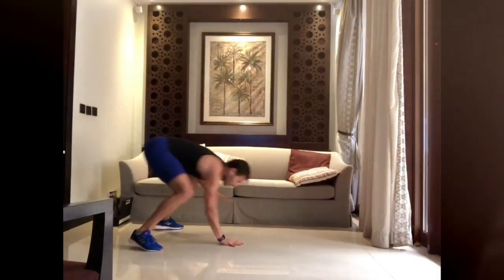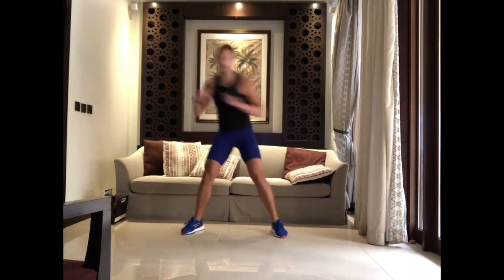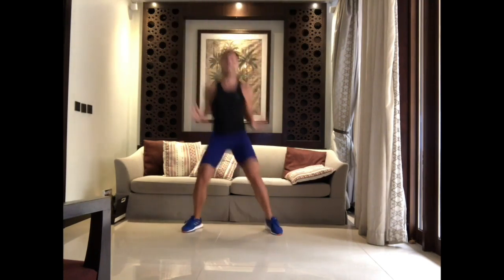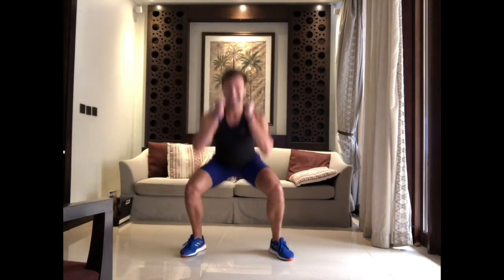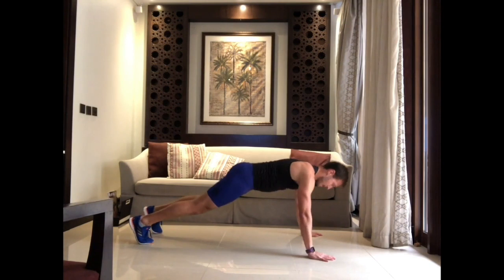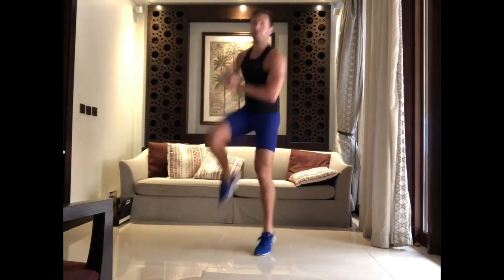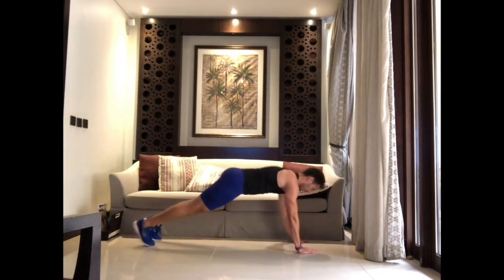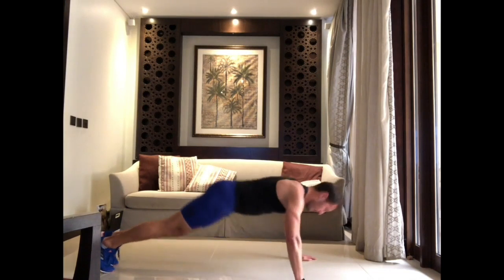Join The Movement - MOVE with Andrea | Fitness First Middle East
Join the Movement! Come MOVE with us from the comfort of your home.

Follow along as our Group Programme Manager, Andrea  takes you through a 30 minute Move workout.